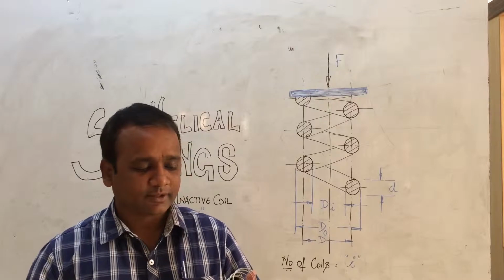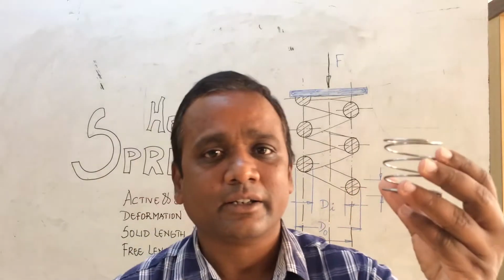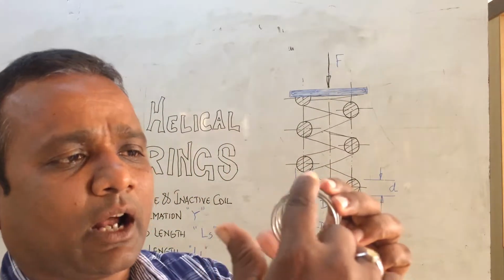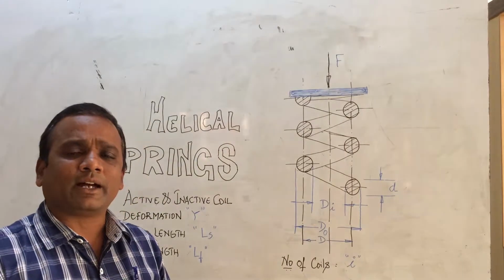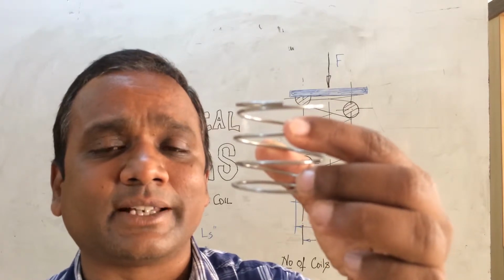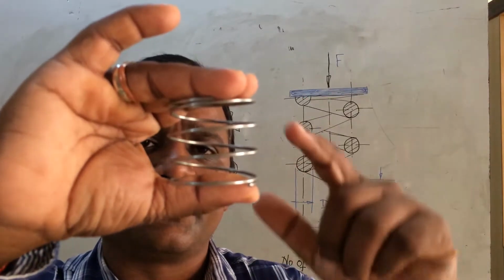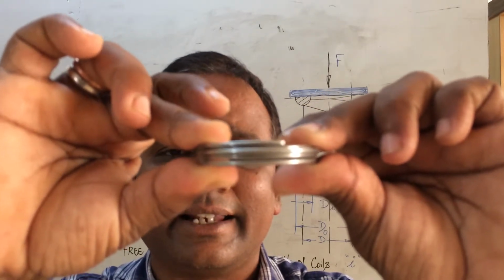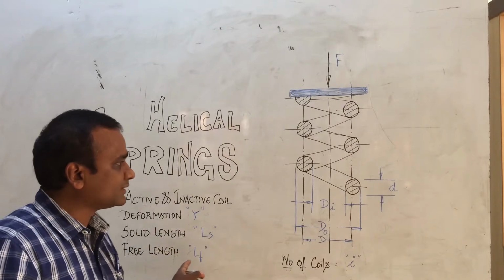Helical Springs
Basic Terminology of Helical Springs